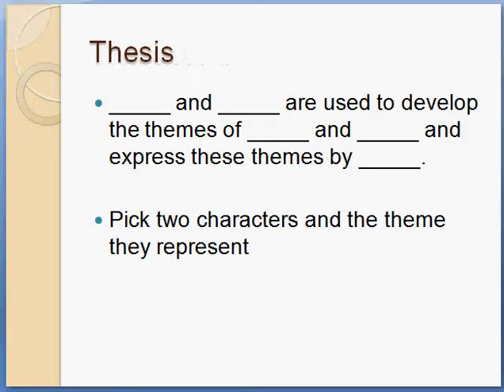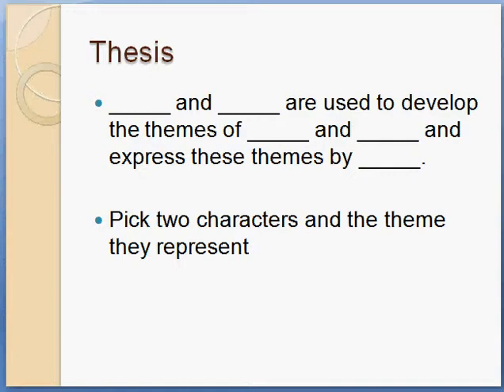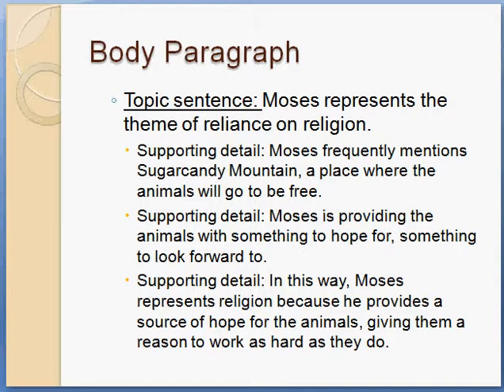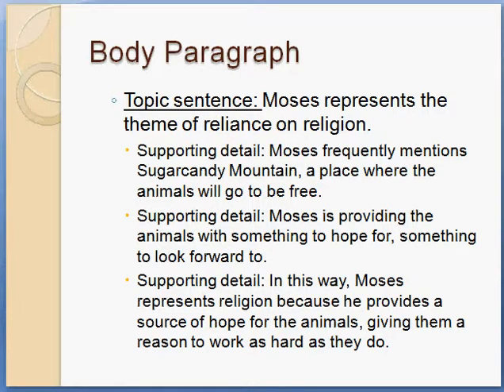Project: characterization of political beliefs